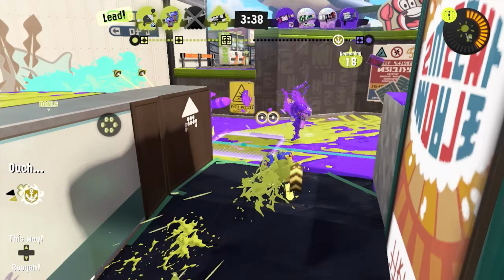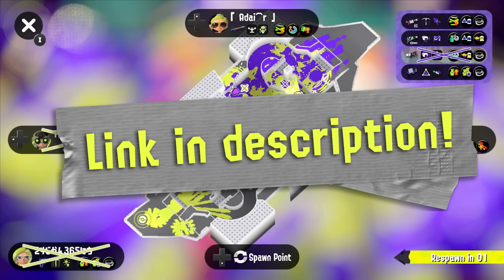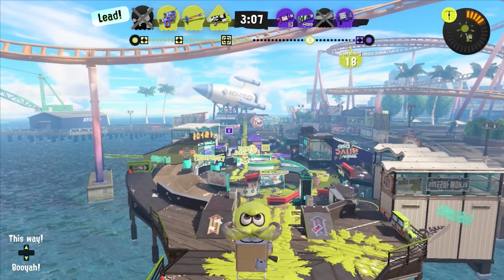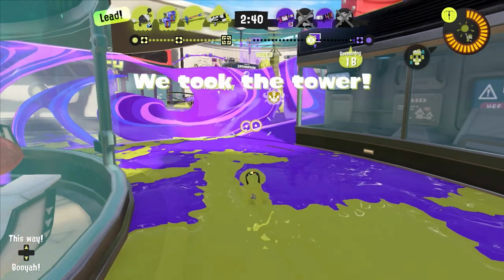New Dualies LEAKED for Splatoon 3?!